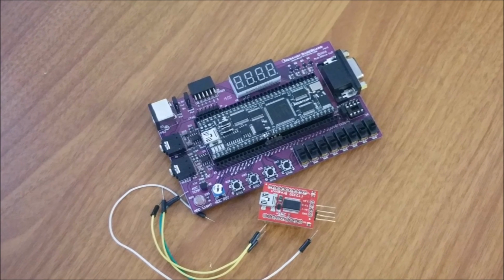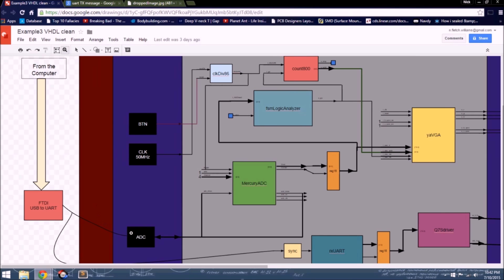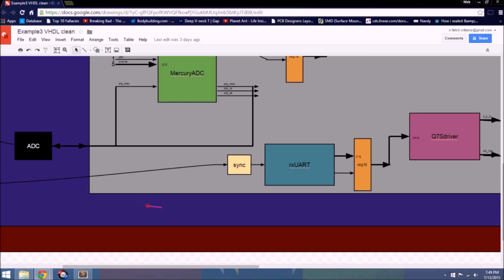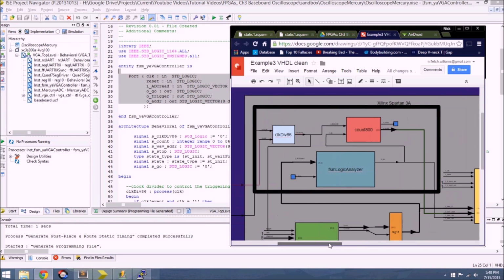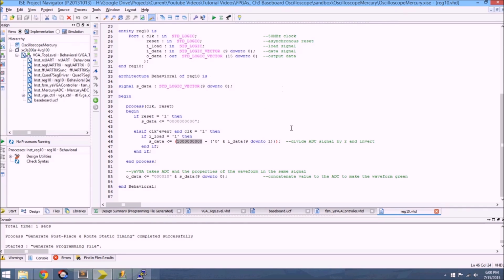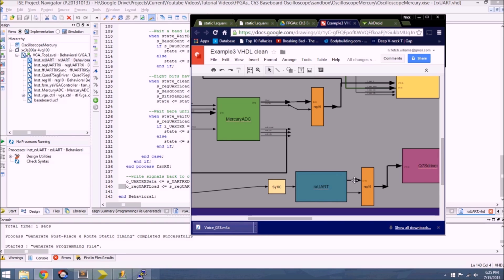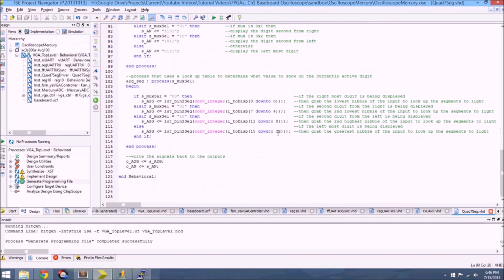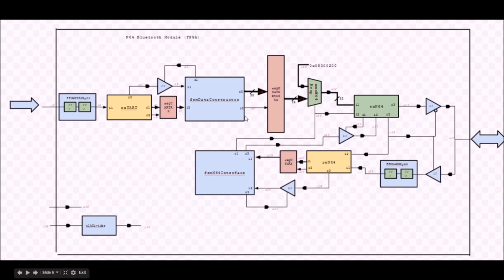FPGAs; Lesson 3: Make an Oscilloscope with Auto-Trigger; VGA and ADC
In the previous two videos, the application were pretty boring; but they were intended to provide you with the concepts and tools you need to develop more advanced applications. This video will be an example of one of those applications.

In this video, we will be making a single channel Oscilloscope that will auto trigger when receiving UART bytes. The scope will also parse the waveform and display the received Ascii characters on the 7 Segment displays.

Video Sections and Topics Covered

1:05 : Introducing the Peripherals
1:53 : Introduce the VGA component
5:25 : How to read from the ADC
6:55 : Define the Logic of the Application
8:15 : Explaining the Oscilloscope Top Level
12:24 : Why a Clock Division of 86 was chosen
16:09 : Explaining the UART to 7Segs Top Level
17:05 : What is Synchronizing an Asynchronous Signal?
19:58 : Saturating 3 Simple Logic Components into one VHDL Module
20:46 : VHDL Top Level: Breakdown at MercuryADC and yaVGA
24:45 : Implement 3 Processes in One VHDL Module
32:12 : VHDL Register Breakdown
34:50 : Implement a Synchronizer to an Asynchronous signal
37:34 : Implement a UART 9600 Receiver
45:16 : Implement a Shift Register
46:15 : Implement a Quad 7Seg Driver with multiple processes
54:05 : The Entire VHDL Top Level
54:42 : Building the Project
55:55 : When FPGAs outperform Micro Controllers Concept
59:14 : Oscilloscope Demonstration